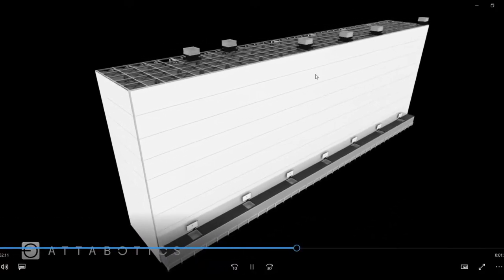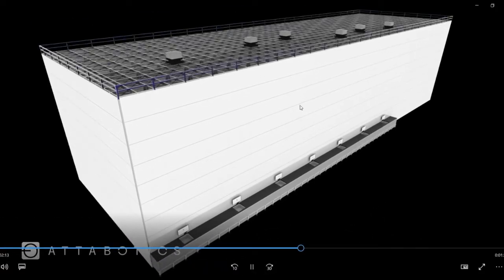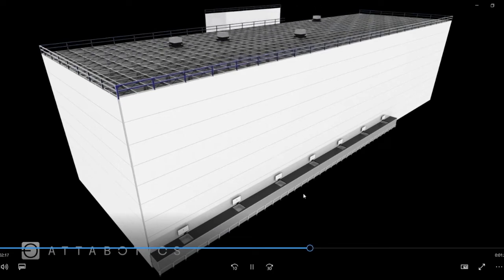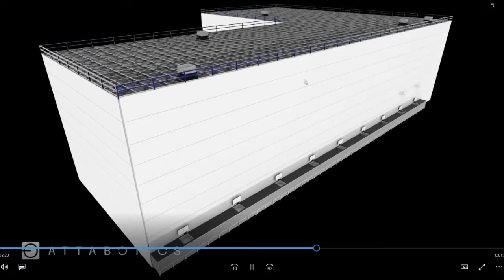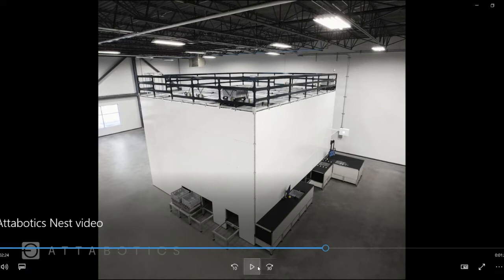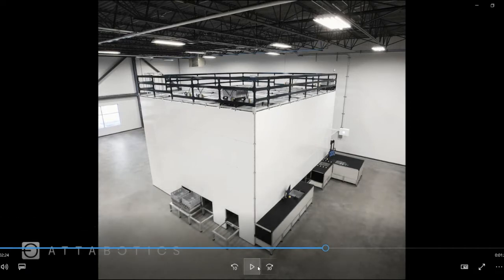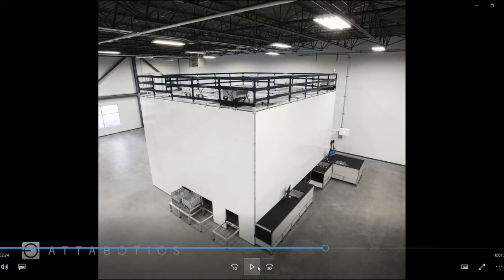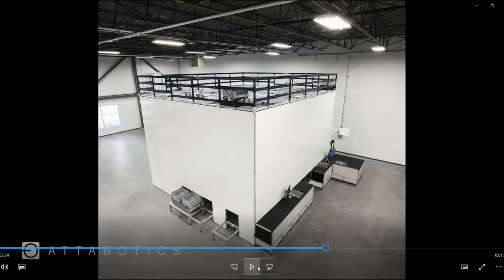System Flexibility with Attabotics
The Vice President of Network Supply Chain at Attabotics, Julien Seret talks about the system flexibility with Attabotics.